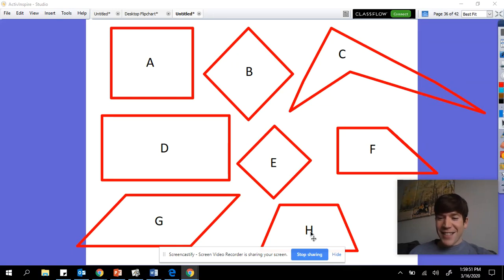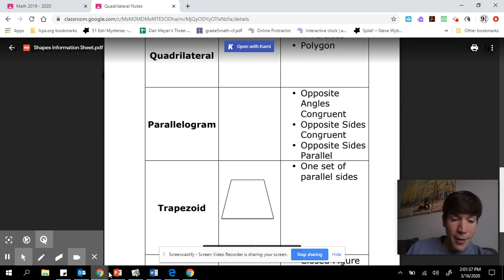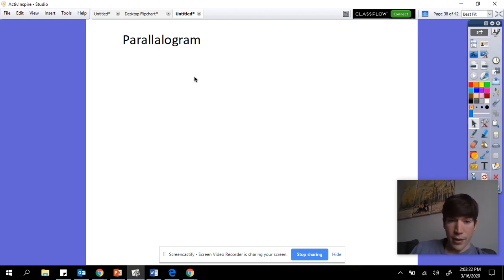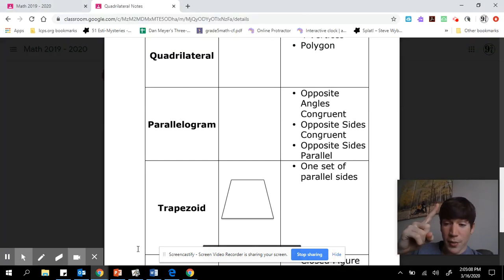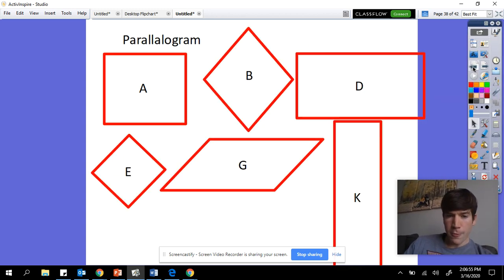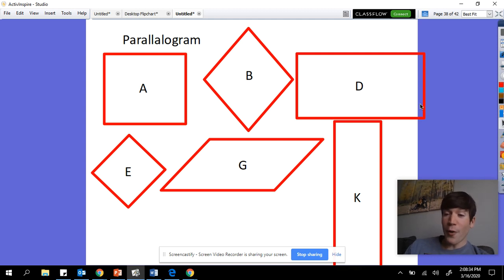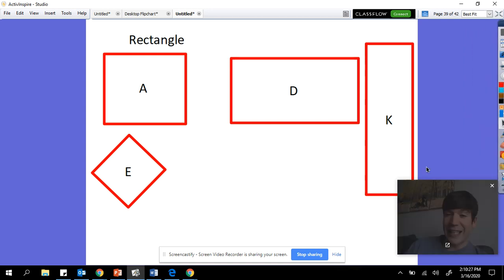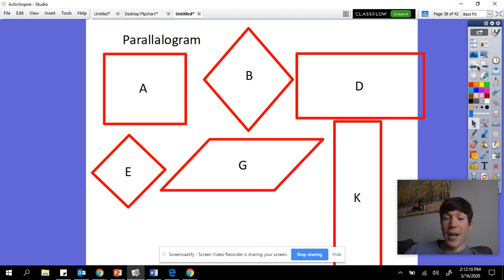Quadrilateral Classification: Wait, a Square is a Rectangle???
Are you confused about the idea of a square being a rectangle? Well, watch this video to find out how that makes any sense at all!